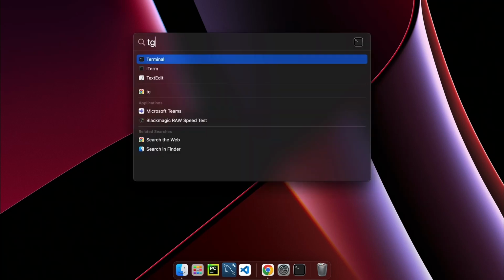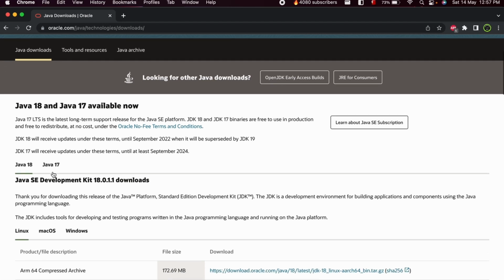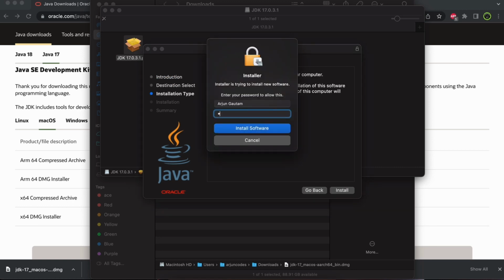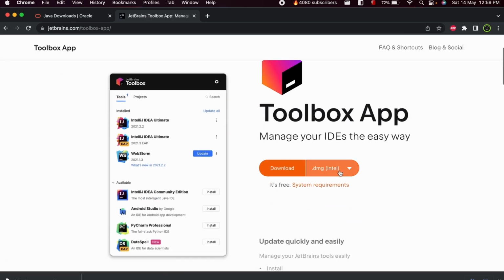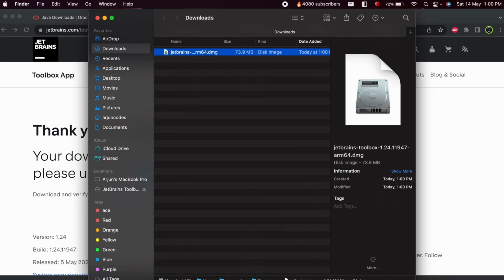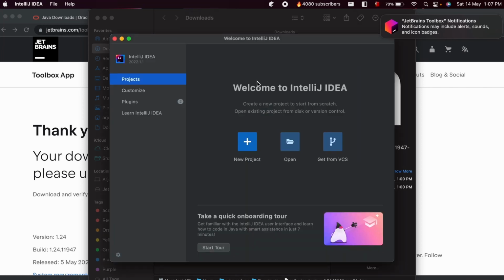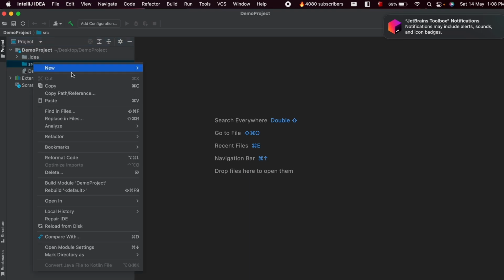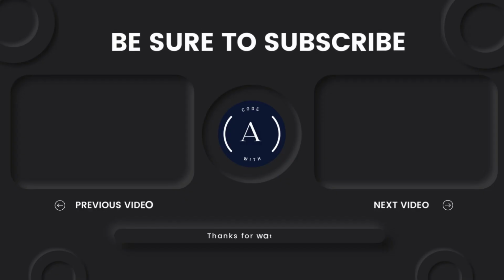Install Java JDK 17 LTS on Macbook (Apple Silicon) M2 / M1 | "Hello, World!" using IntelliJ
In this video i have shown how you can install Java Orcale JDK 17 LTS(Long Term Support) version on you Macbook with apple silicon (Macbook M1/ M2) and also install IntelliJ using Jetbrains toolbox to write first "Hello, World !" program using Java.